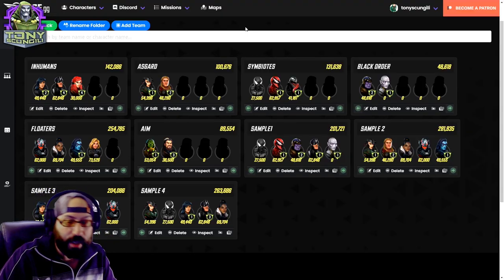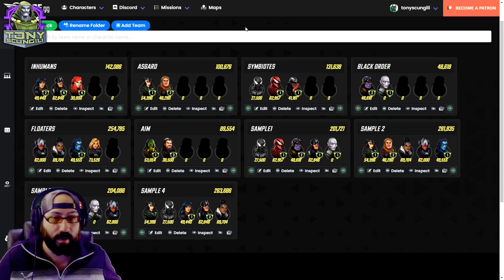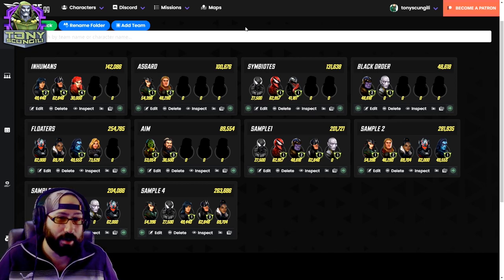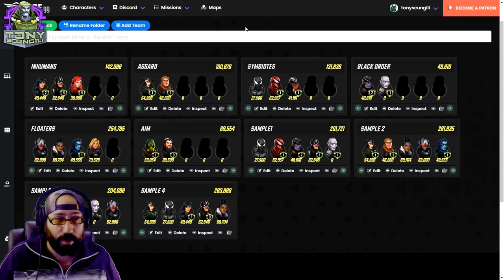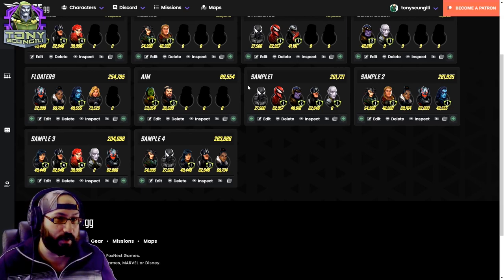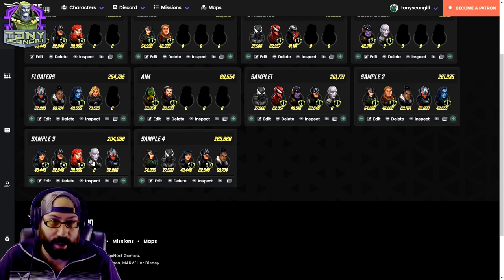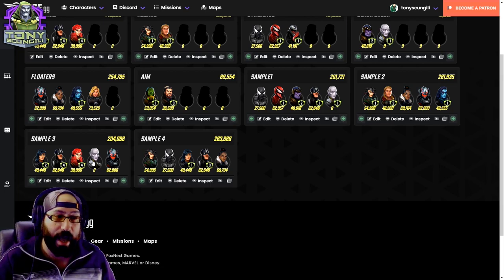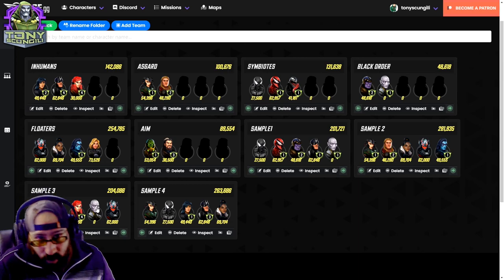The 15* Best Characters To invest in For U7 Success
These characters are the best investment options for pushing further in U7